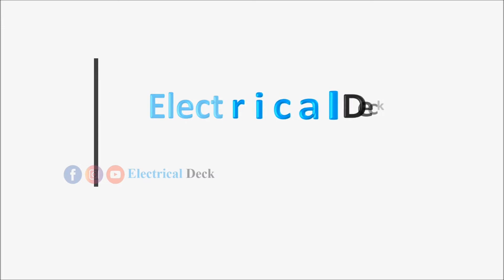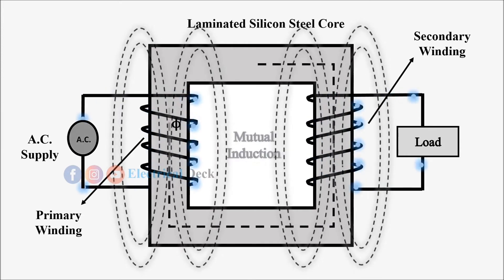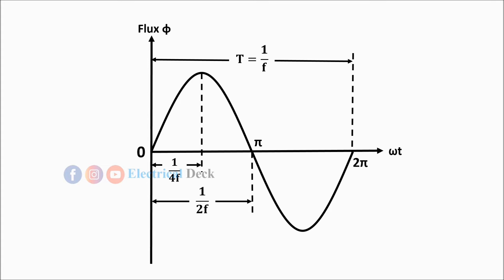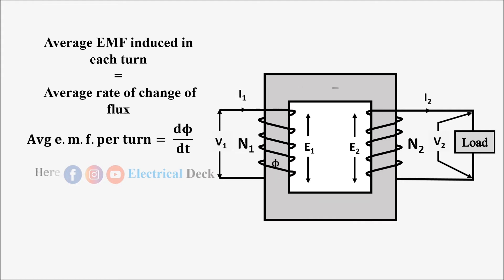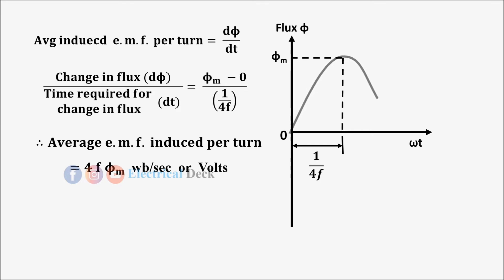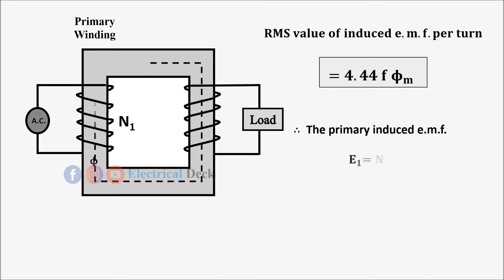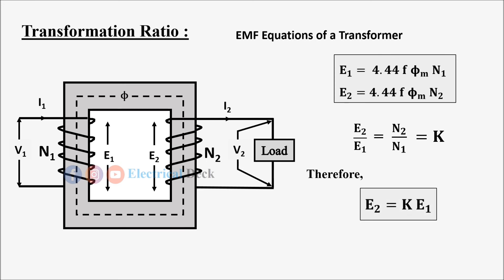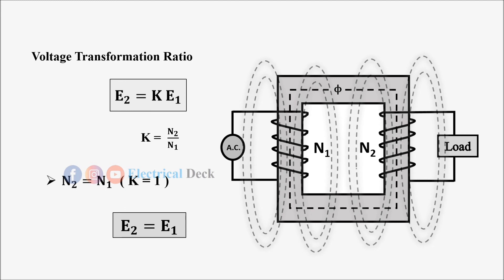EMF Equation of Transformer & Transformation Ratio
Welcome to Electrical Deck..

Electrical Deck is a platform for learning all about Electrical and Electronics Engineering. The channel helps you to study all the topics on Electrical machines, Power systems, Basic electrical, Electronics, Electrical measurements, Electrical circuits, and much more, with detailed and brief explanation.

In this video you are going to learn about EMF equation of transformer and transformation ratio of a transformer. What is EMF equation for primary and secondary winding of a transformer ? | What is transformation ratio of transformer and how it is formed  ? | What is step-up and step-down transformer and how it is formed ?

Happy Learning : )